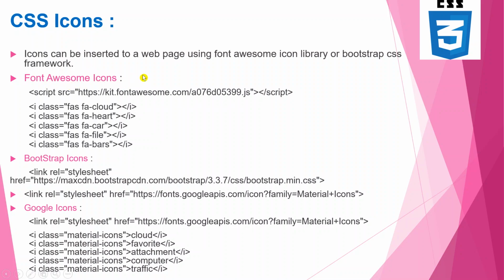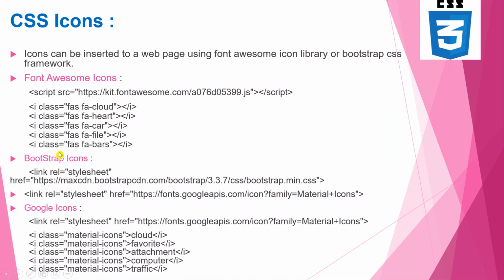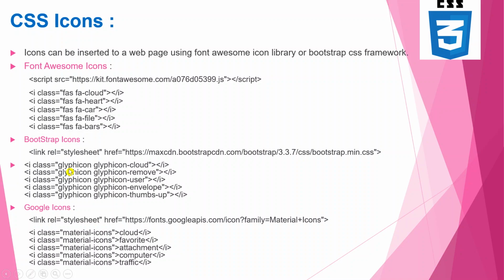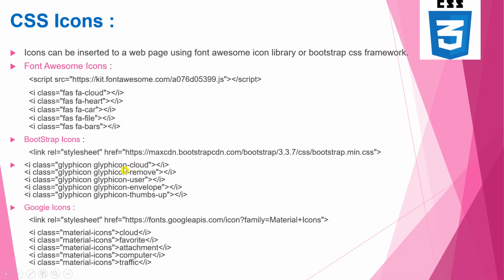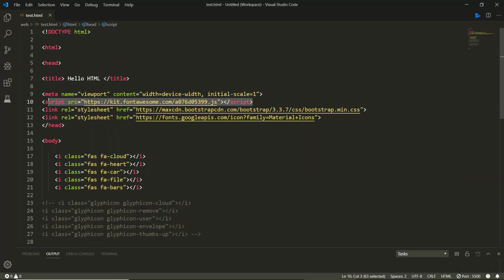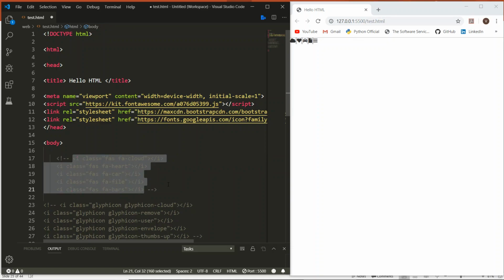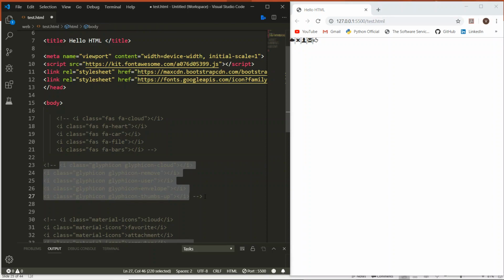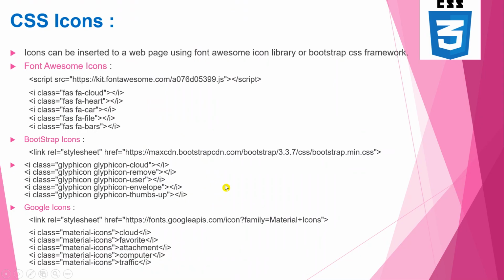20 CSS Icons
Ready to transform your websites from basic to beautiful? This CSS3 tutorial series equips you with the skills to make your web pages visually stunning, interactive, and user-friendly. Whether you're a beginner web developer or looking to level up your CSS game, we've got you covered!